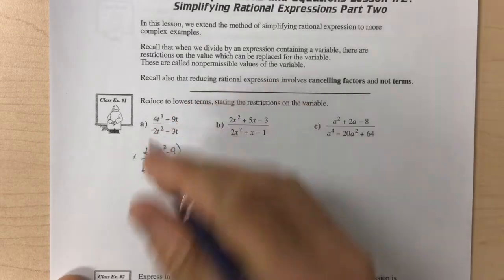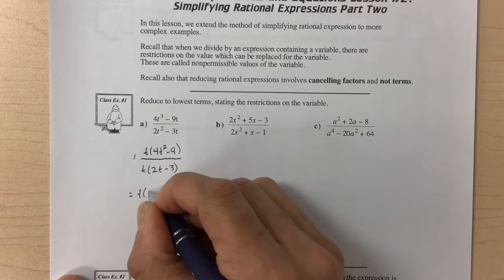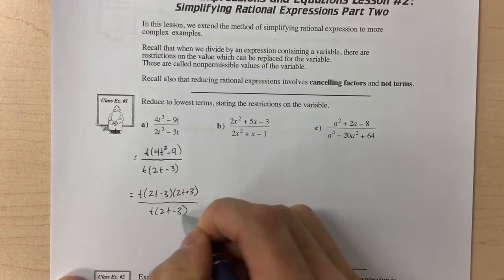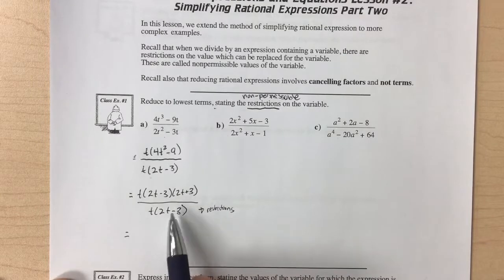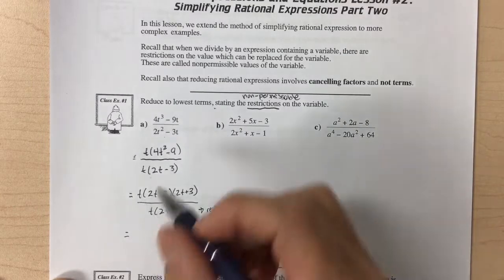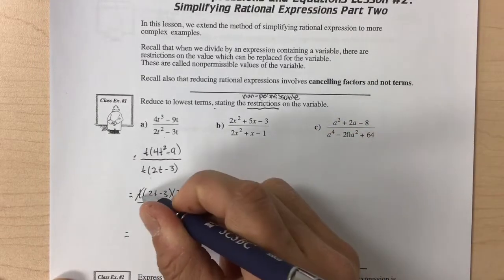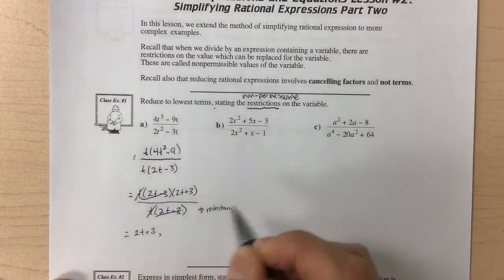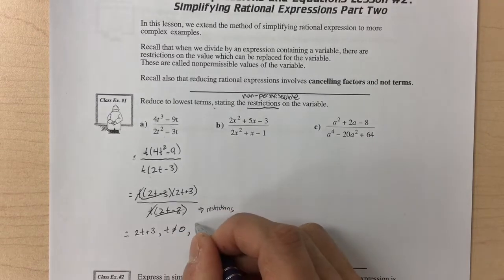Rational Expressions Lesson #2